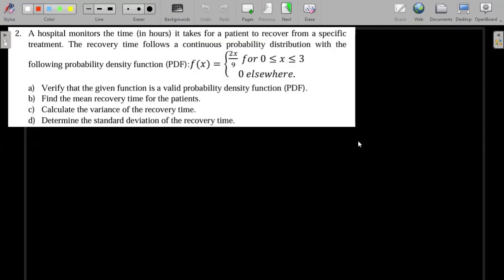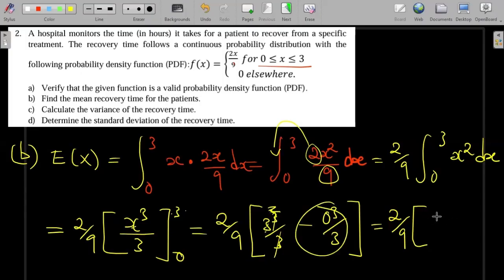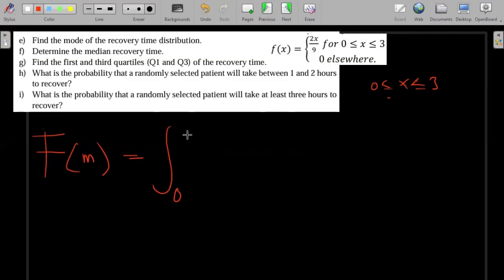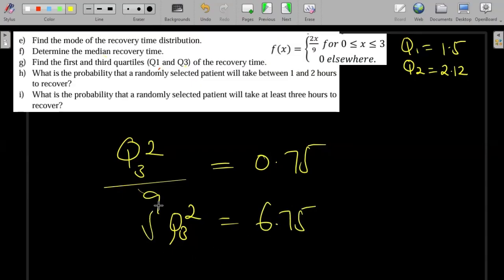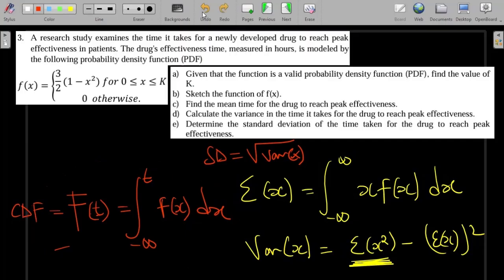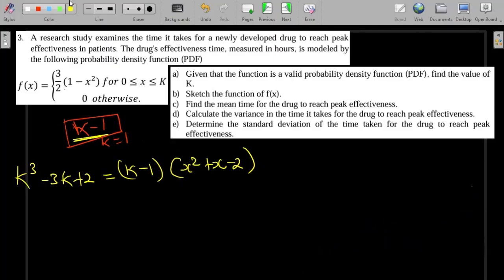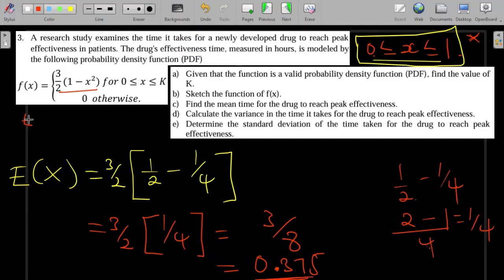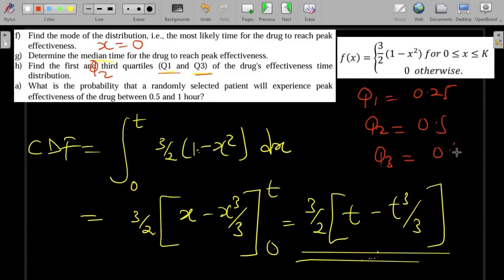Continuous Random Variables - Step by Step Solutions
In this video we discuss Continuous Random Variables questions